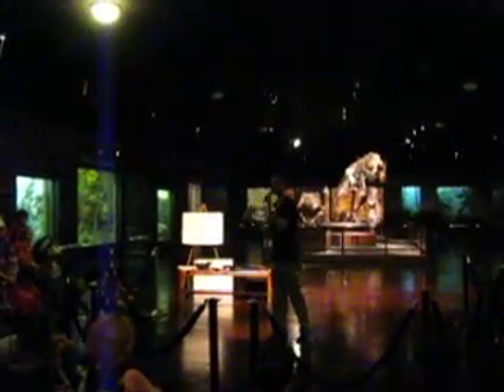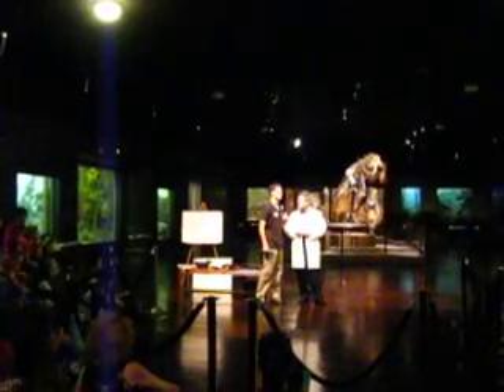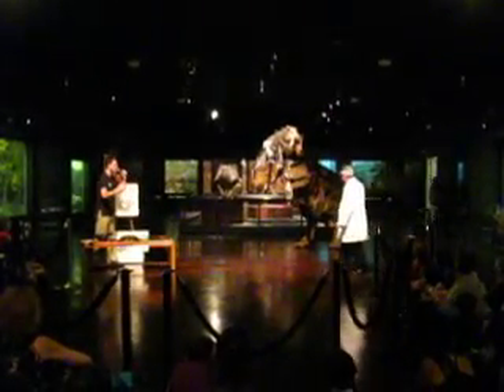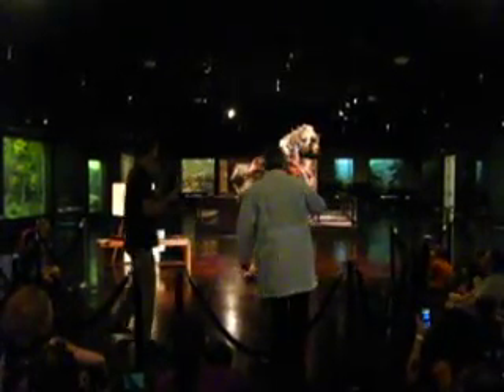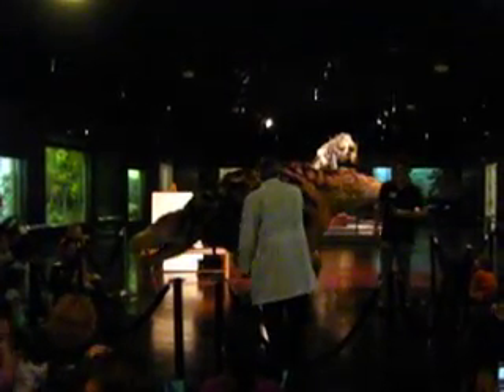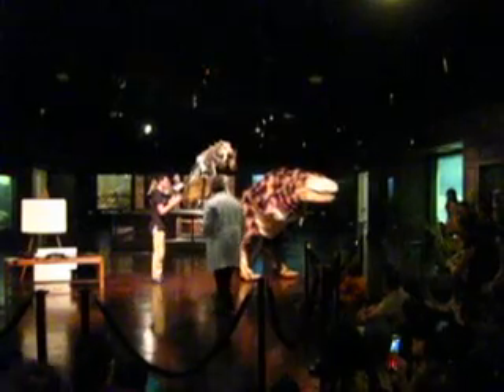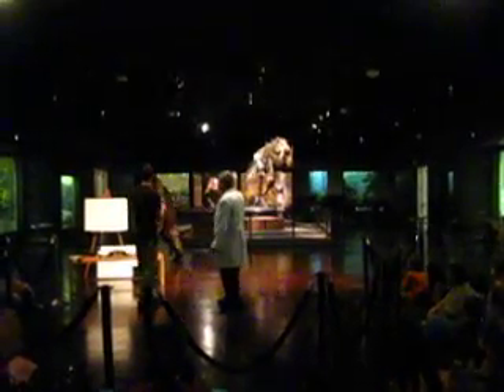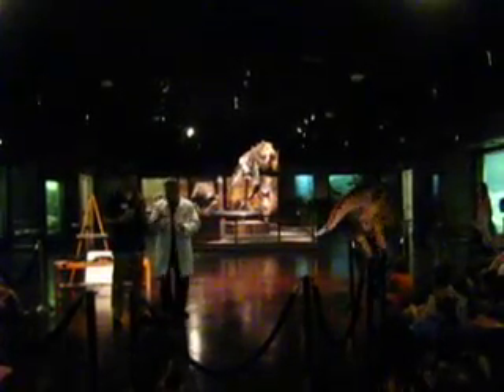T-Rex show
LA NHM Dino Encounters